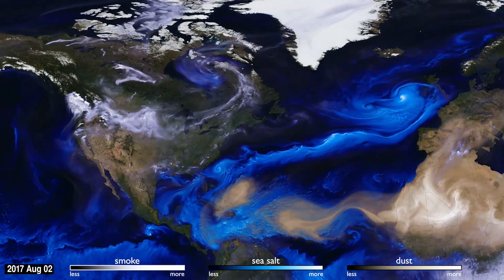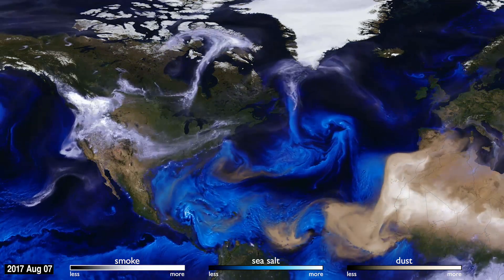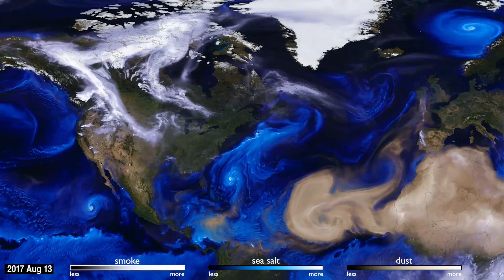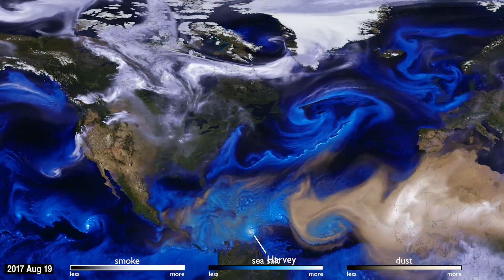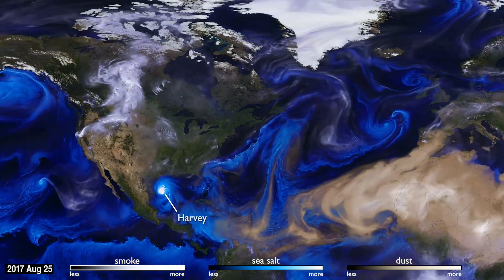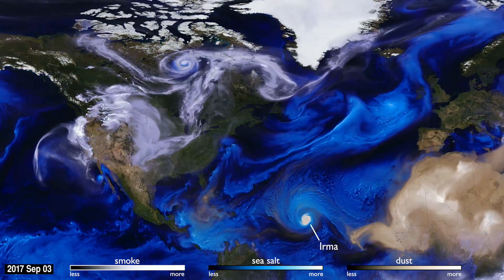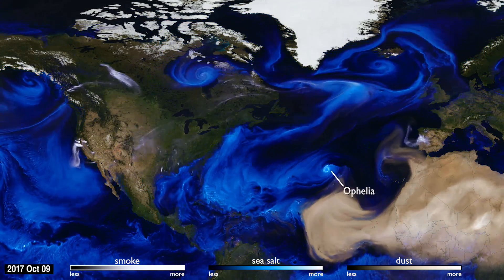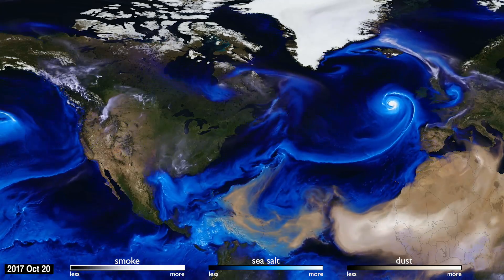NASA: How hurricanes Harvey, Irma formed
NASA's new hurricane simulation explains how the storms are formed in the atmosphere. (Video by NASA's Goddard Space Flight Center)